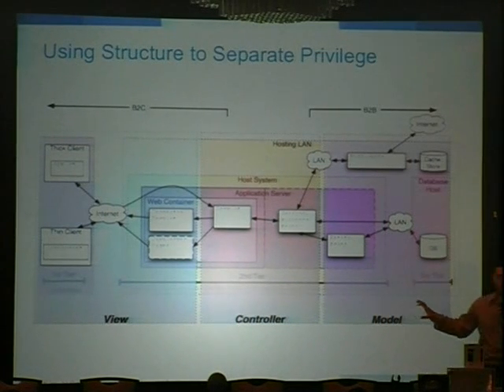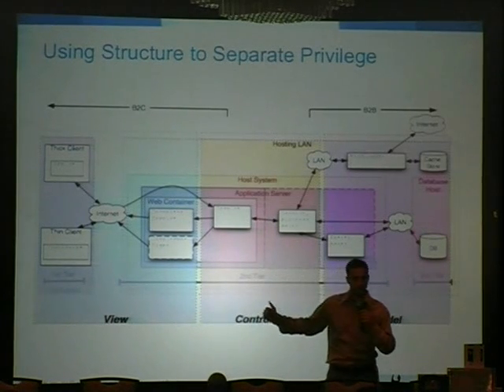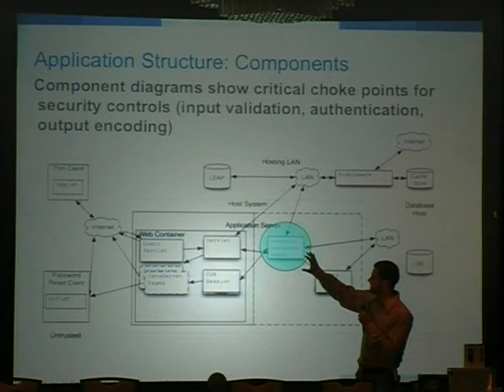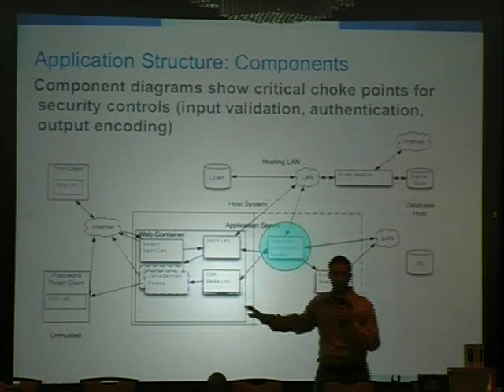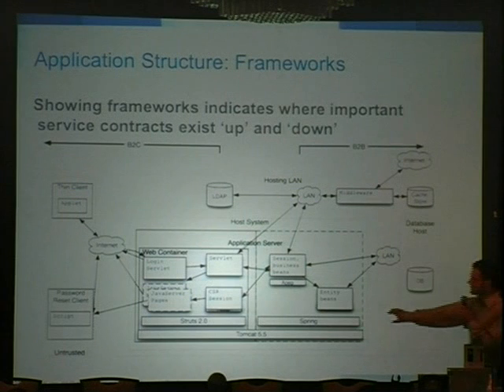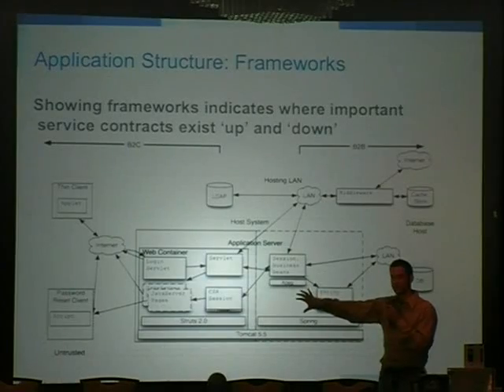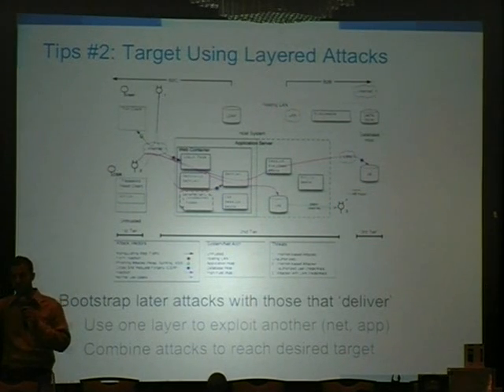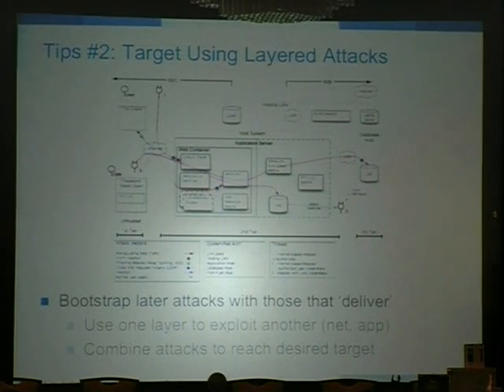Owasp5017 Part6 - PRACTICAL ADVANCED THREAT MODELING, with John Steven.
PRACTICAL ADVANCED THREAT MODELING, with John Steven. In Johns day-to-day life, he helps people understand how they can model security threats in such a way as to discover, understand and counteract those threats while designing the system architecture. John presents threat modeling through examples focusing on authentication, authorization and session management. John Steven is a Technical Director with Cigital, Inc. and a founding member of the company's Office of the CTO. His experience spans consulting, distributed systems architecture, operating systems, and software quality and security research. Mr. Steven holds a B.S. in Computer Engineering and an M.S. in Computer Science from Case Western Reserve University. --- Recorded at the Open Web Application Security Project NYC Conference on Sep 25, 2008 â Content produced Get Involved Today!